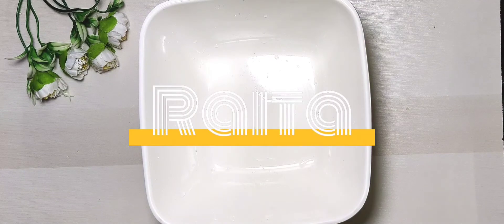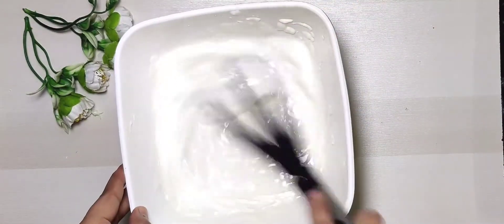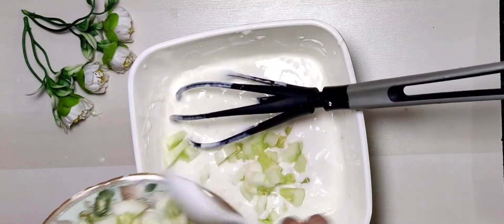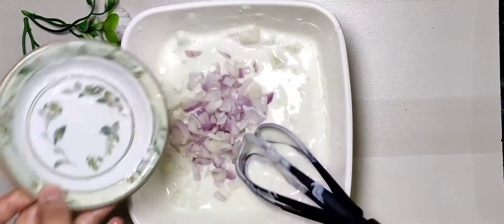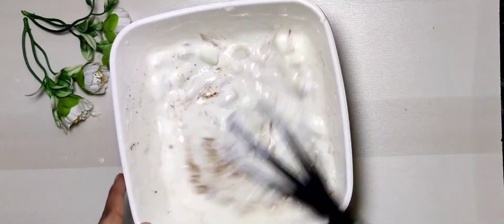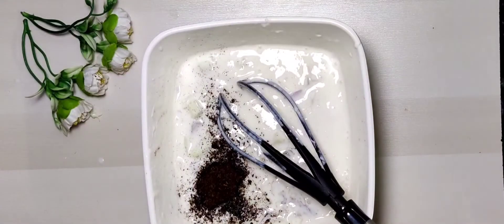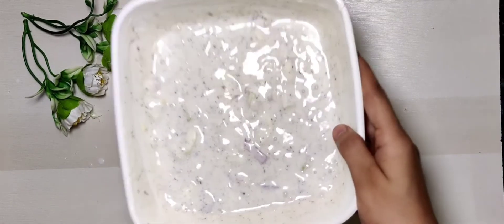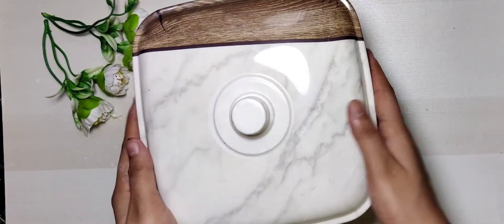Raita recipi ||How to make instant Raita || Raita Kaise bnaye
Raita recipi ||How to make instant Raita || Rita Kaiser bna ye

Raita is a side dish in Indian cuisine made of dahi together with raw or cooked vegetables., or in the case of bundi with curd. The closest in western cuisine is a side dish or dip, or a cooked salad.  It's like very yumm nd delicious 😋

What do uh eat raita with?

-Raita can be eaten with curries, vegetable dishes, naan or other dish. I like it in naan with rice. Some raita is really meant to be a salad and not a condiment. In this case, increase the amount of fruits and vegetables and decrease the amount of yogurt.